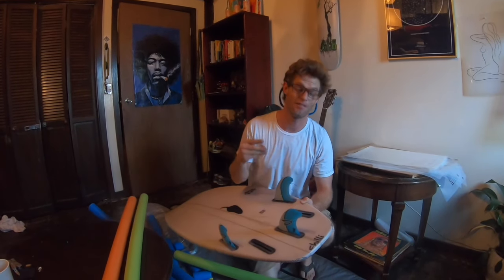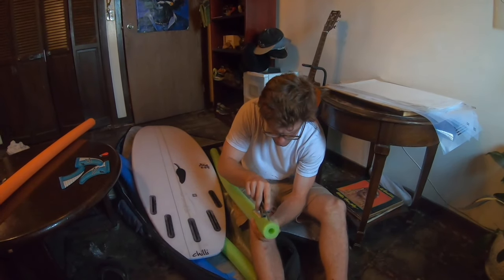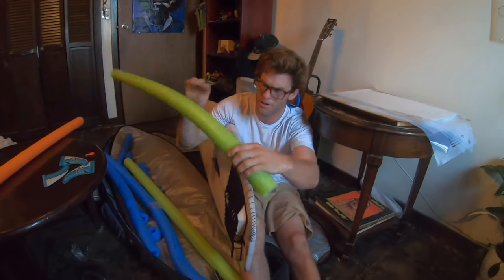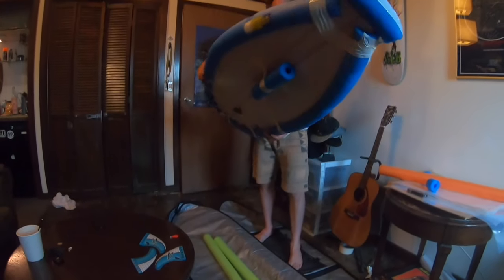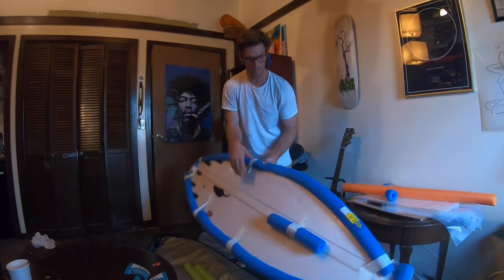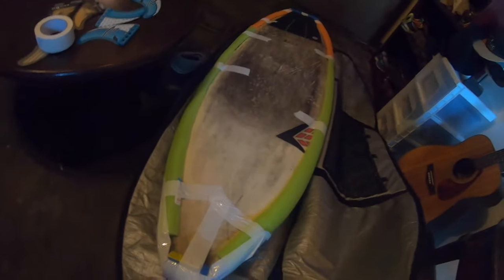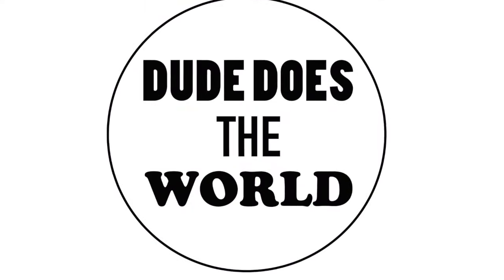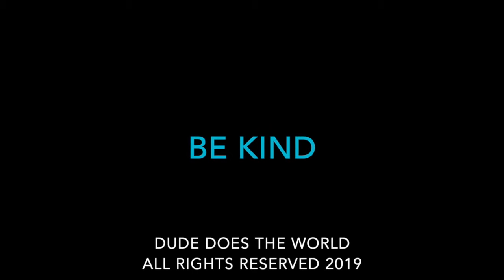How to pack your surfboard for flying (delta airlines is the worst)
This video is about How to pack your board for flying airlines. protect your boards from rail damage.